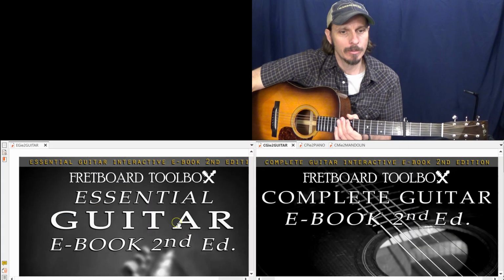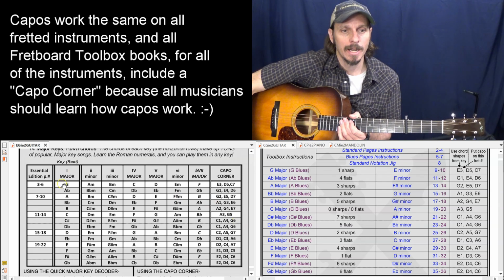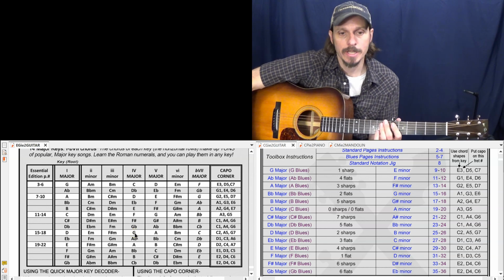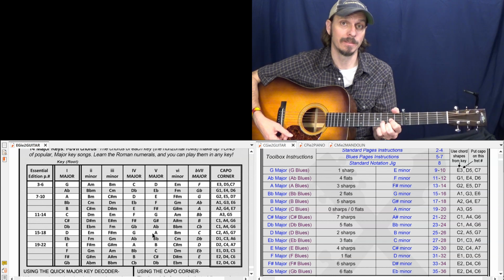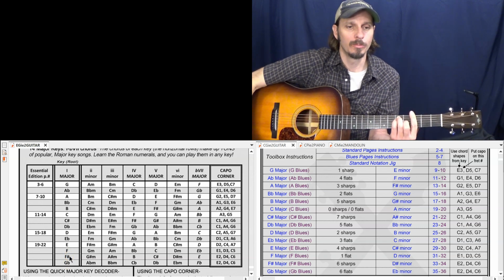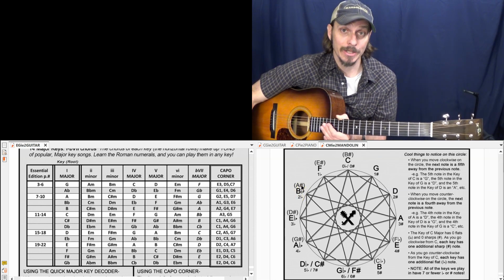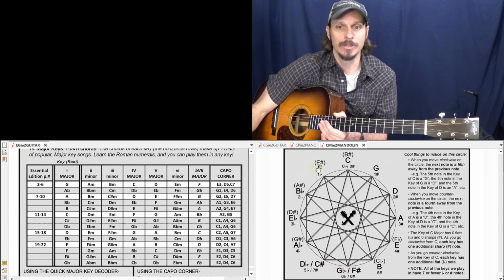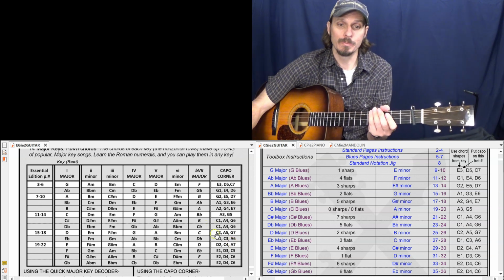Capos: What Key Am I In?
Learning exactly how capos change keys is a critical skill for all musicians who use capos, AND those who play with folks that use capos.  It also helps A TON with understanding music theory in general!  See how to quickly figure out the key a capo is changing a song into using the "Capo Corner", found in all Fretboard Toolbox Essential and Complete Edition books.

If you get the capo part and just want to see how the circle of fifths explains why, for example, we play in the key of A flat and not G sharp, skip ahead to 7:50.

Click "LOOK INSIDE" on any Fretboard Toolbox book to access the Capo Corners for free, along with all of the instructions, and the key of G Major pages!

Happy playing,
 Scott